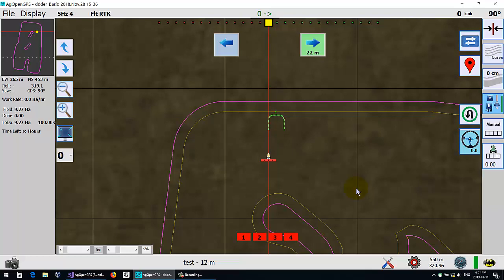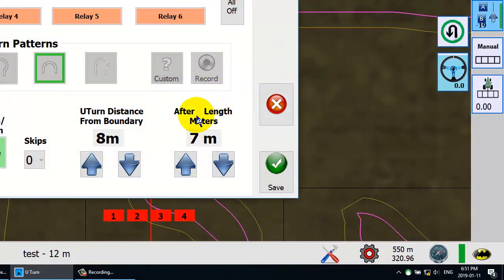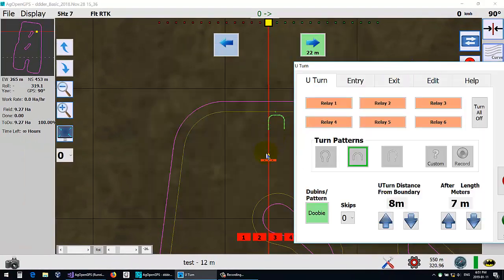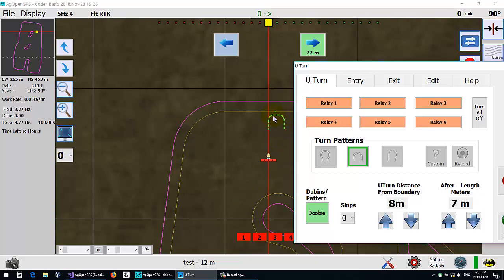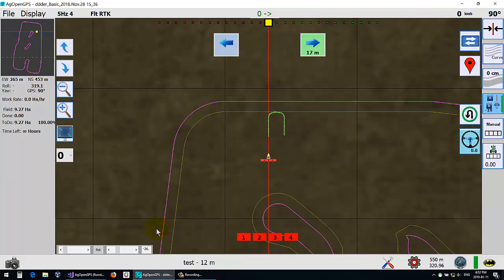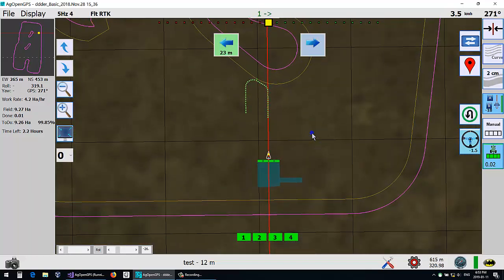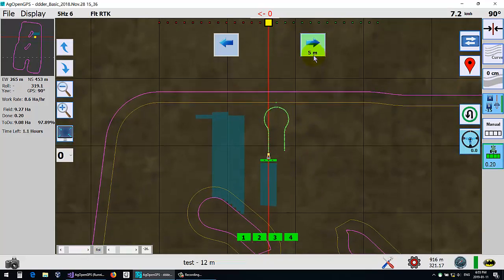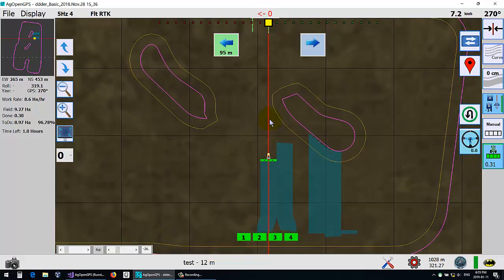Sequencing Update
The original sequencing is back except now it works with the UTurn patter.